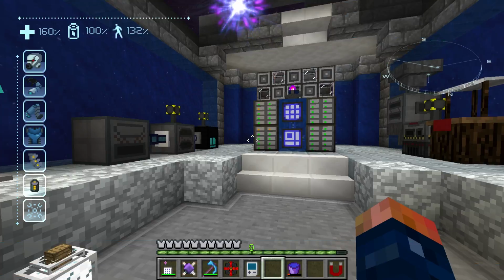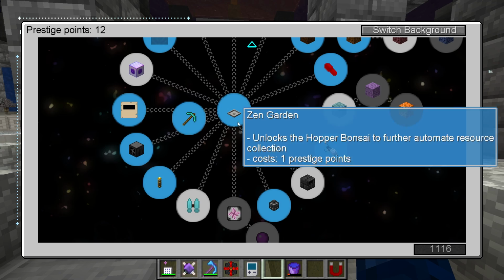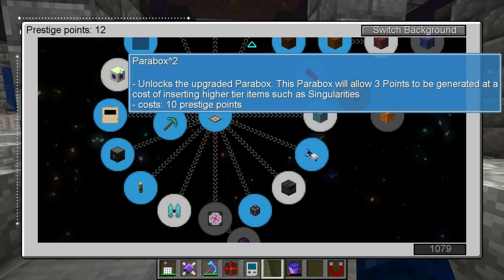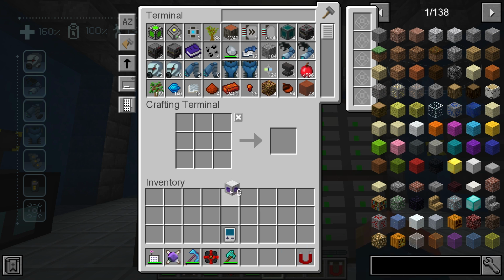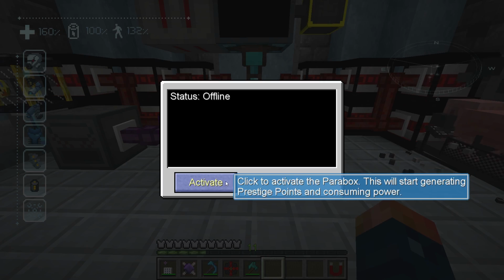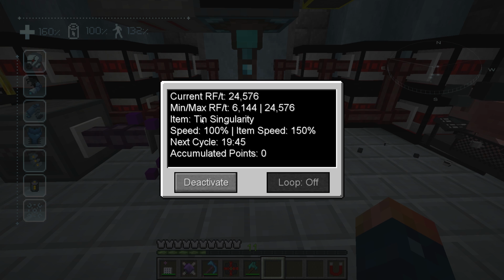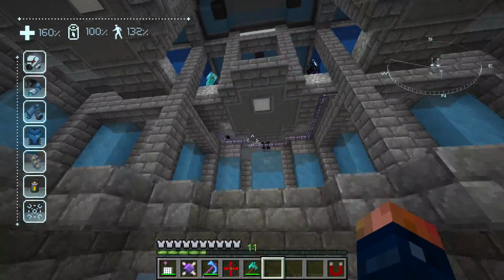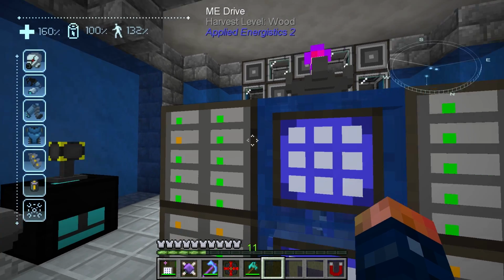SkyFactory 4 The End